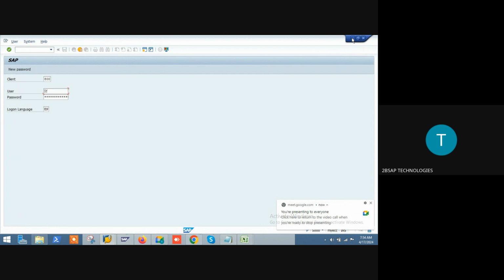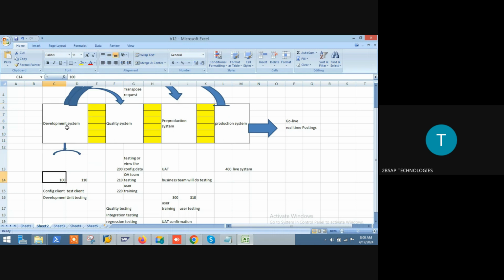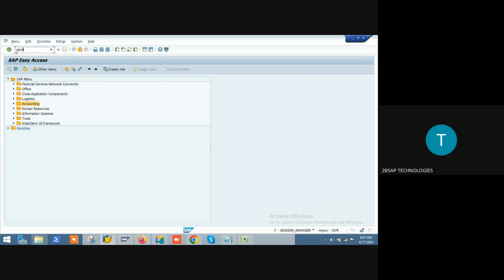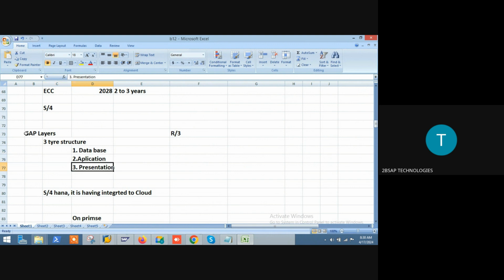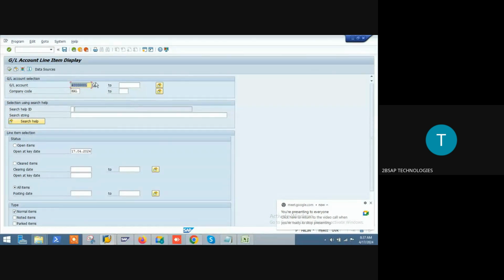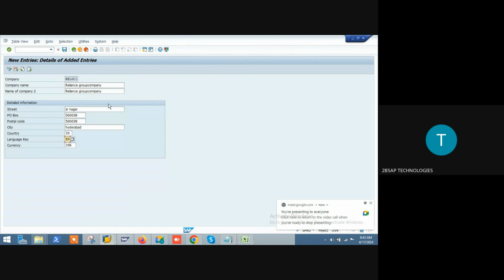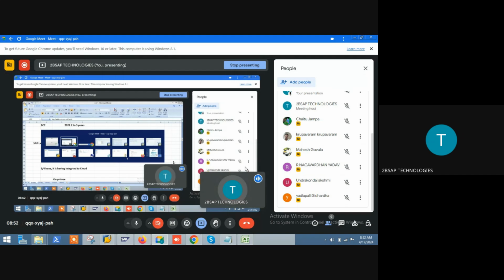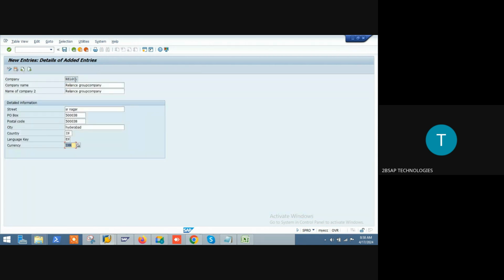SAP FICO Enterprise structure class 1